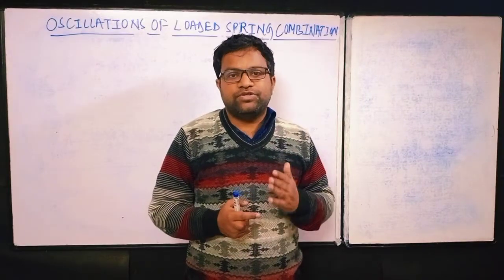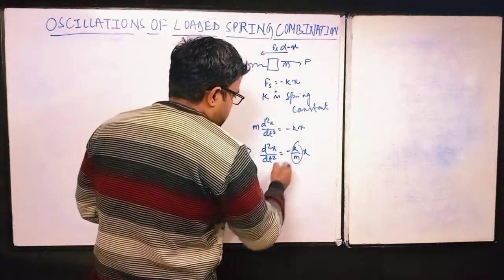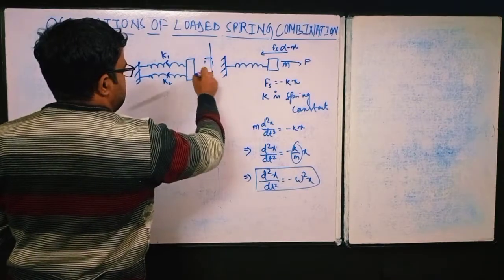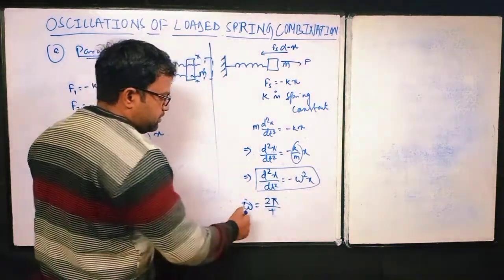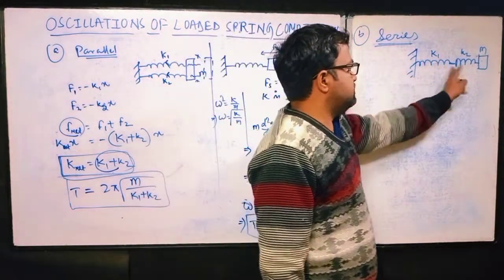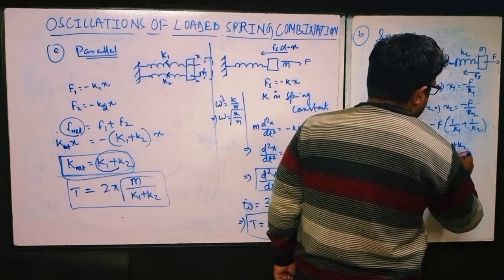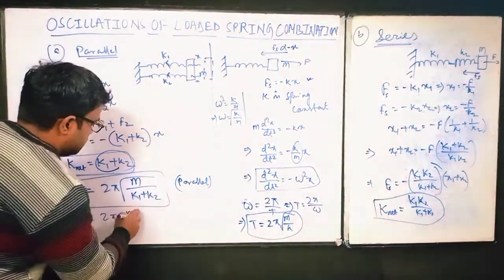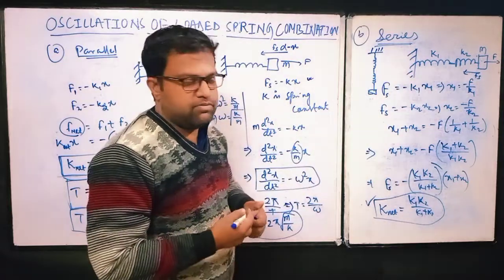Oscillation of loaded spring combination (parallel and series)